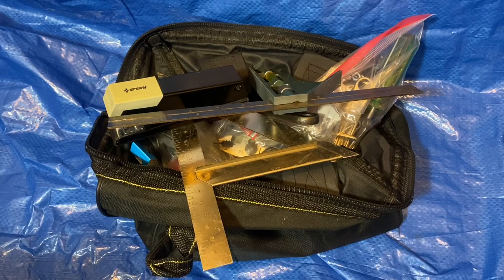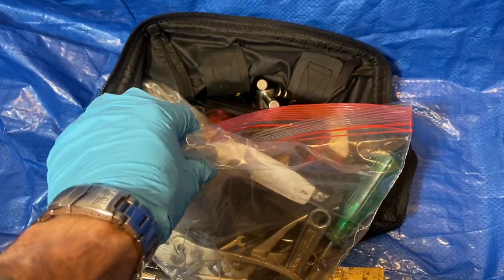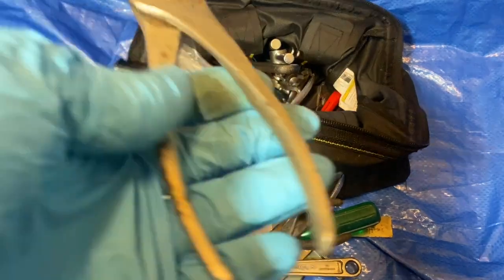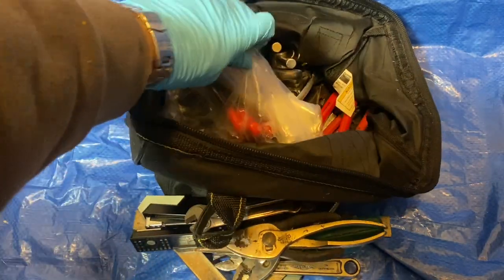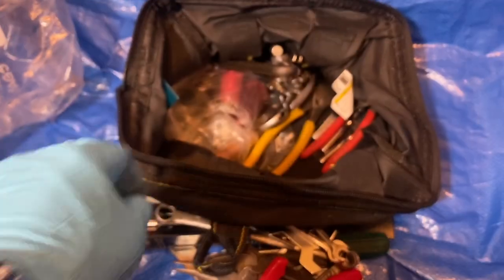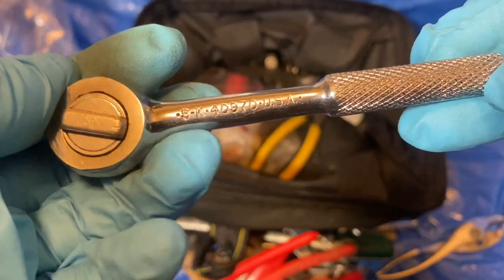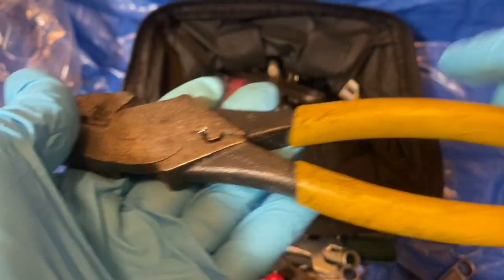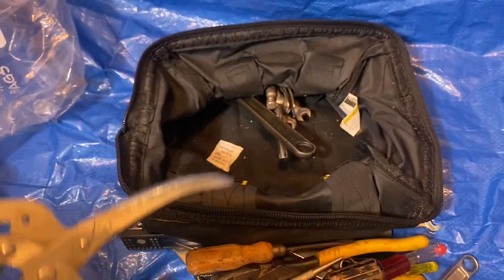Tool Haul Odds&Ends w/Knipex,Etc.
Some interesting stuff to be found in this one...